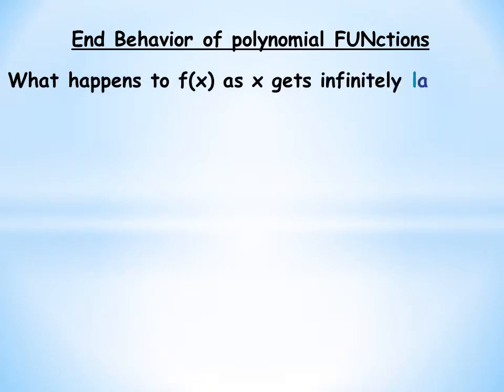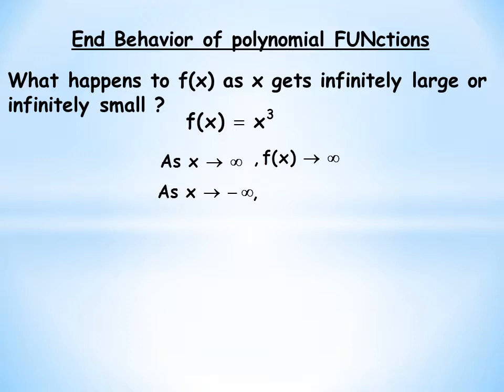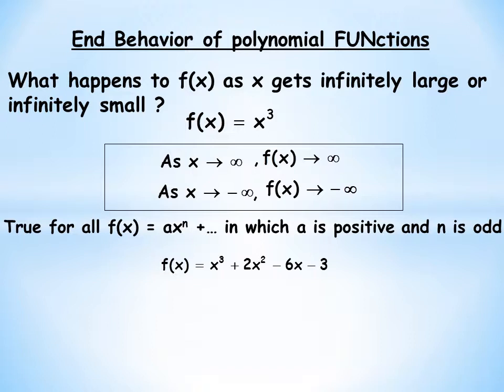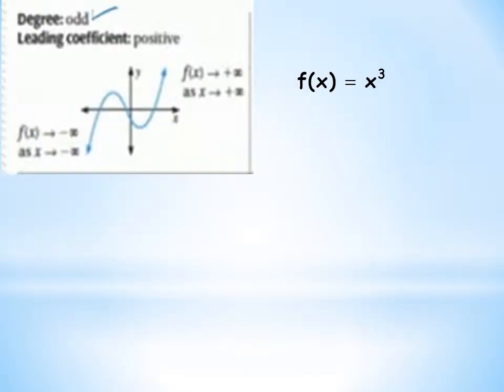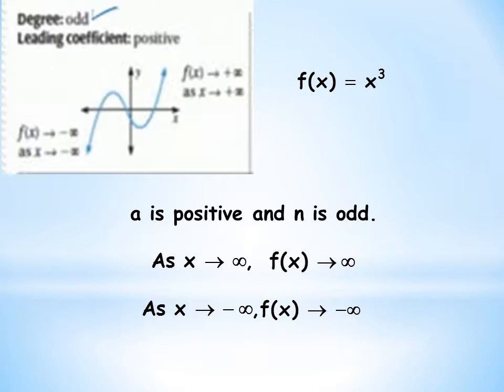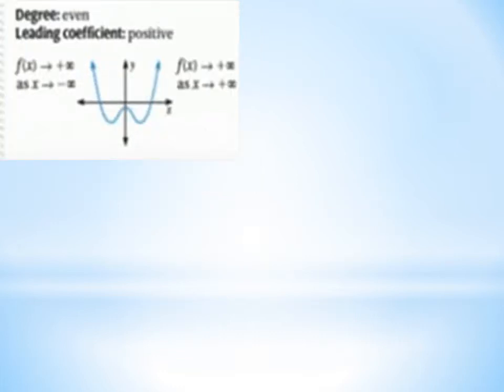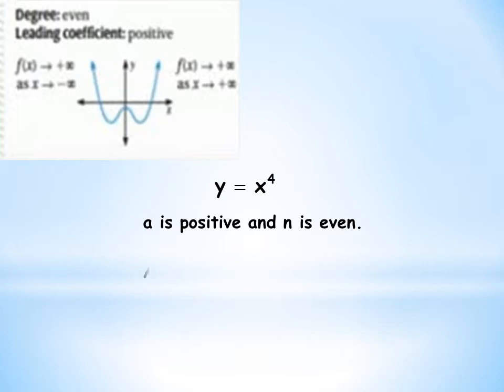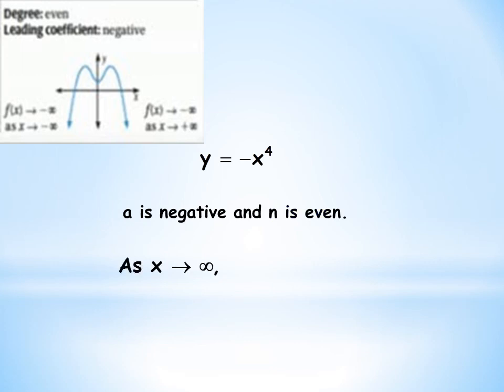B End Behavior